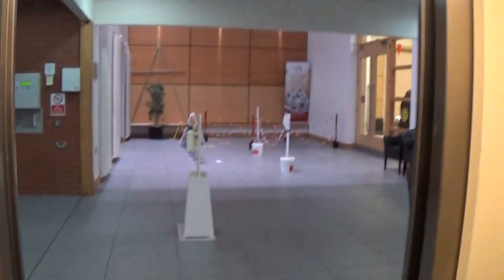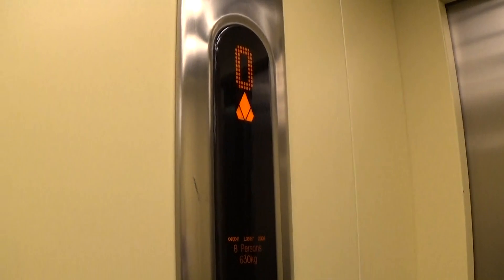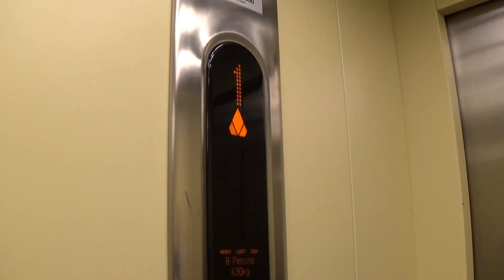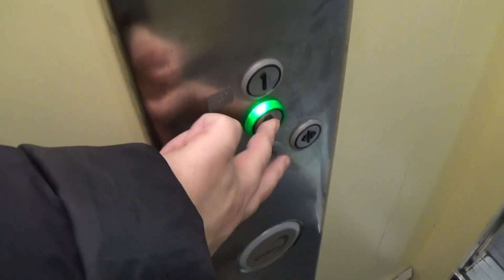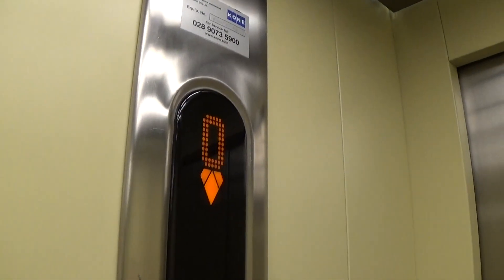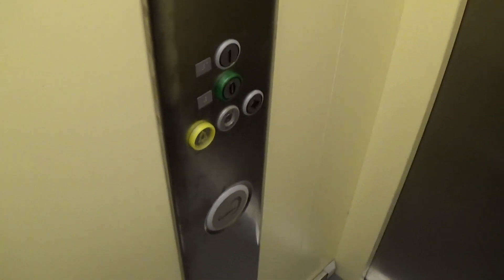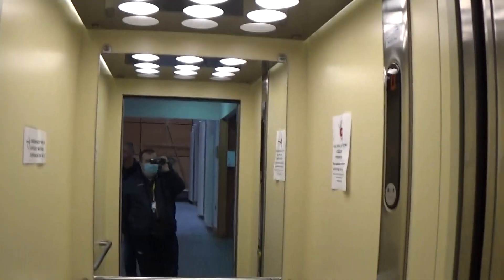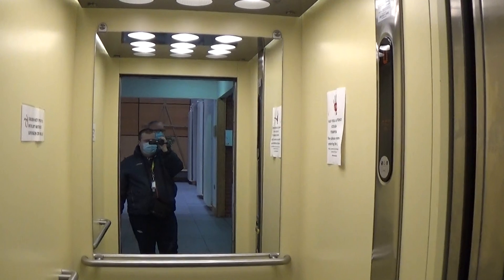Kone EcoDisc Elevator At The Jethro Centre Lurgan